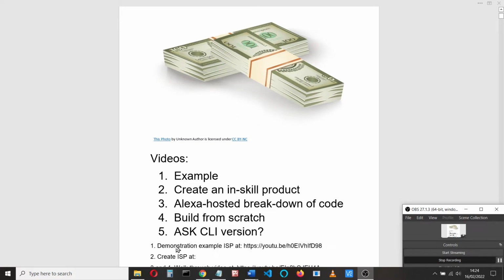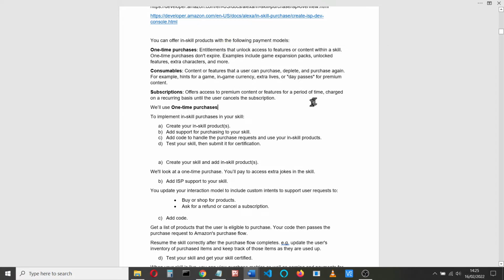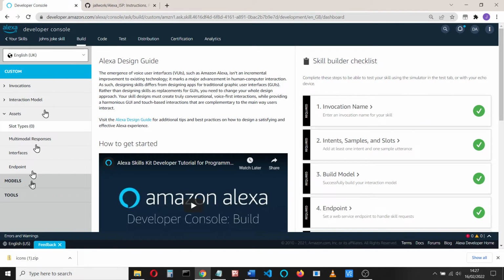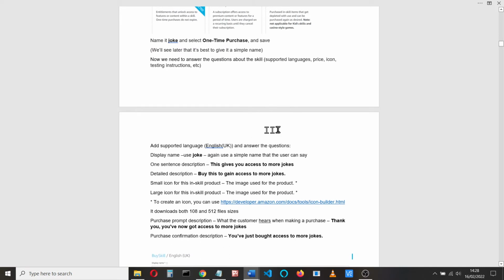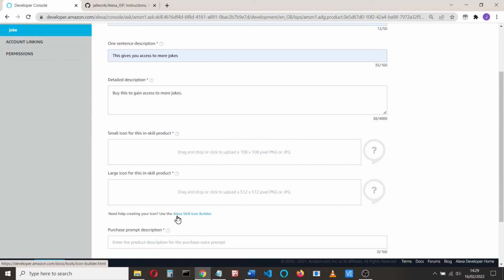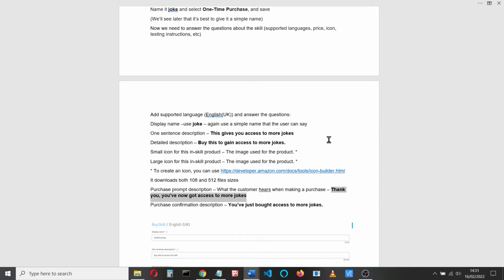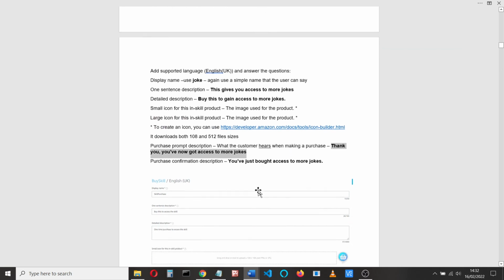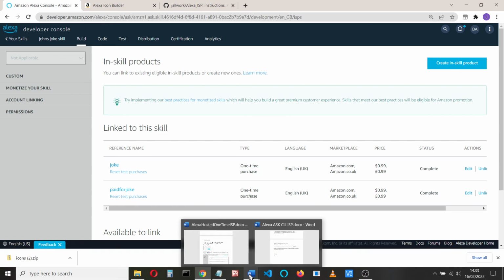Alexa In Skill Purchase (ISP) using Python. #2 Creating an ISP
Second of a few videos showing how to create an Alexa ISP skill in Python
#2 Creating an ISP

Github repo which includes all the code and instructions is